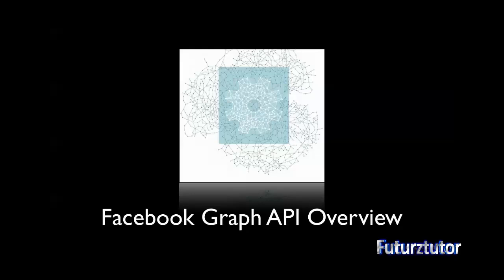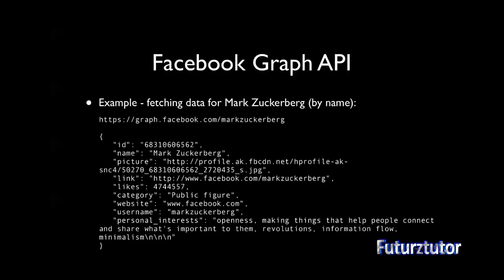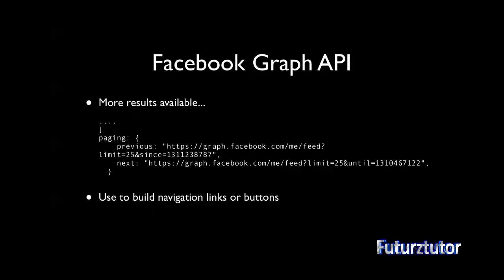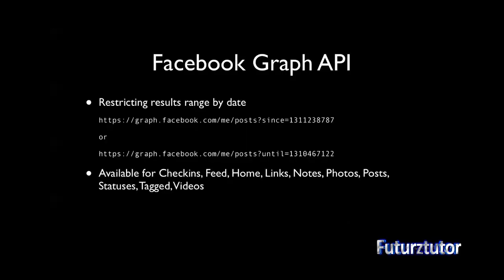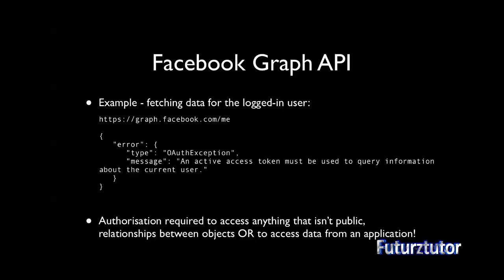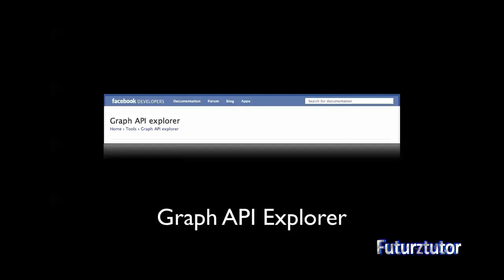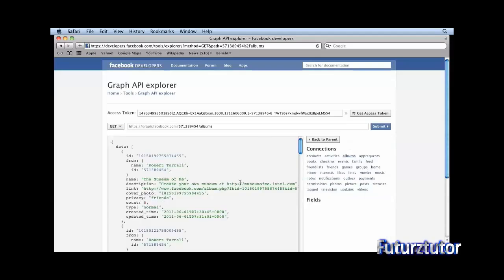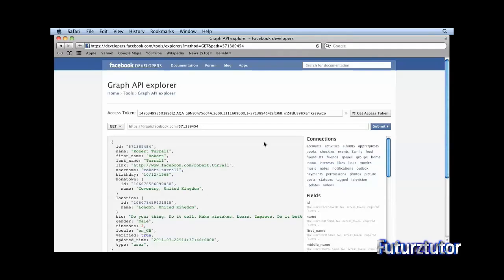How to create Facebook Application Part 02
02_Introduction_to_the_Facebook_Platform_for_Developers